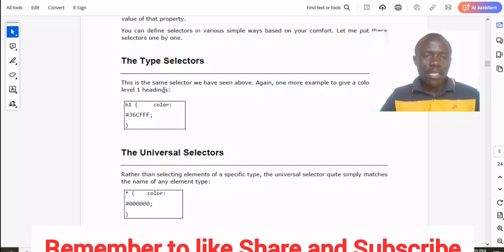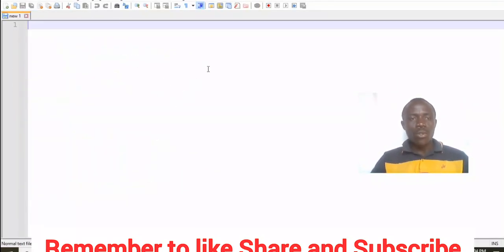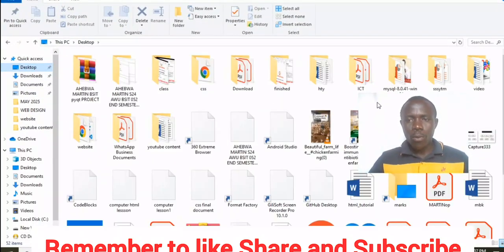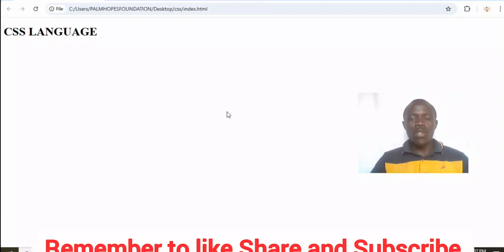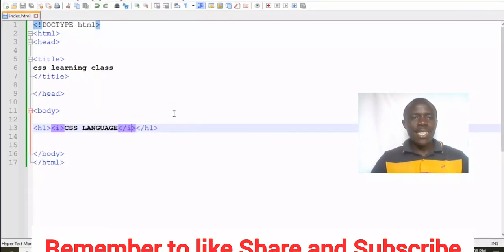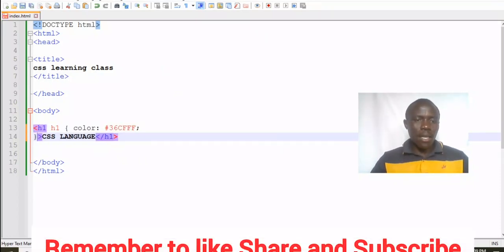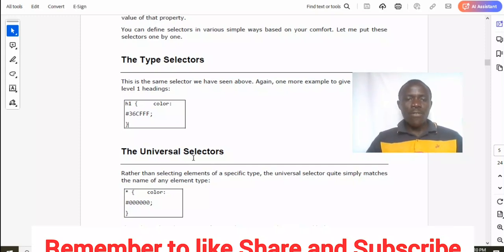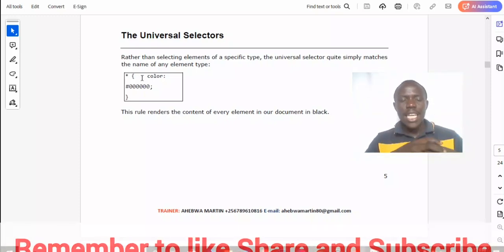CSS syntax l Tutorial 2